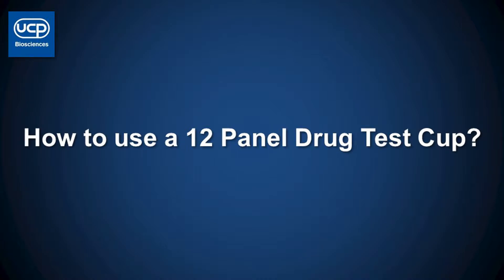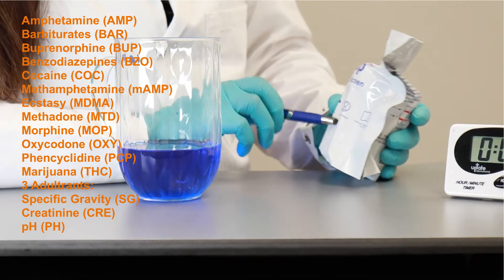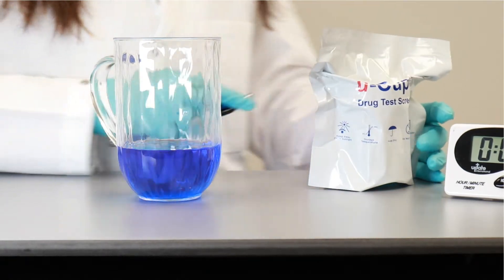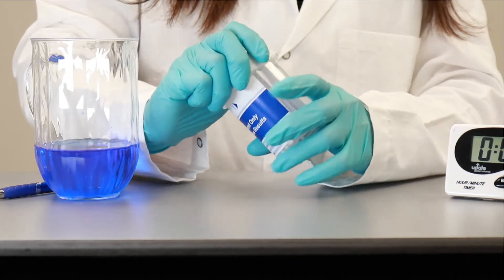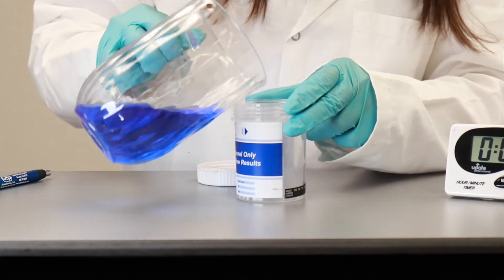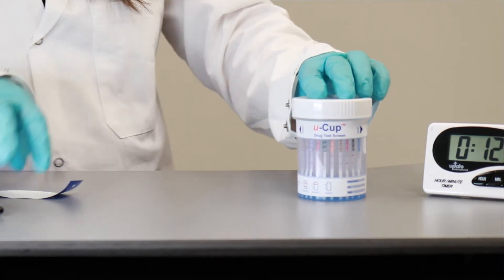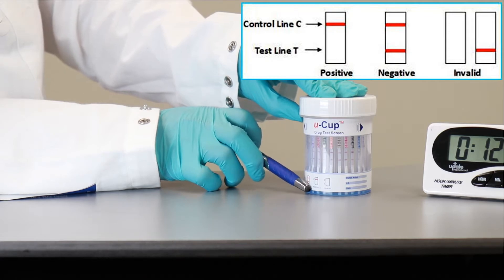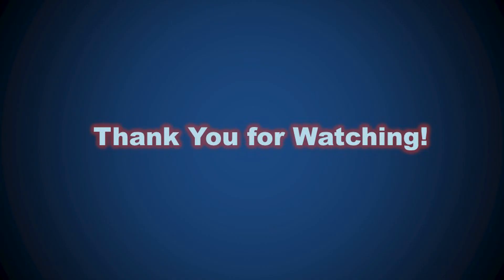12 Panel Drug Testing Cup tutorial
Key Specifications & Special Features:

Round—u-Cup

Product Description:

Round u-CupTM is a CLIA waived, FDA approved advanced compact round urine drug test device, that is completely customizable to any combination of 1-17, CLIA waived, 510K cleared drug panels including Amphetamine (AMP), Barbiturates (BAR), Benzodiazepines (BZO), Buprenorphine (BUP), Cocaine (COC), Methamphetamine (MET), Methadone (MTD), Ecstasy (MDMA), Opiates (OPI), Oxycodone (OXY), Phencyclidine (PCP), Propoxyphene (PPX), Marijuana (THC) and Tricyclic Antidepressants (TCA). All of these drugs are set to SAMHSA recommended cut-off levels for CLIA waived/510K drugs. Additionally, various other lower and higher cutoff levels are available for Forensic Use Only (FUO) drug panels such as Ethyl Glucuronide (EtG), K2/Spice, Alcohol, Acetaminophen, Lysergic Acid Diethylamide (LSD), MDPV, Tramadol, Fentanyl, Ketamine, Methaqualone, Ritalin, APAP, and Cotinine. The option of built-in adulteration test is also available up to six different adulterants–Nitrite (NIT), pH, Creatinine (CRE), Glutaraldehyde (GLUT), Specific Gravity (SG), Oxidant/Pyridinium Chlorochromate (PCC). Adulteration test strips come in three adulterants per strip, so all six adulterants can be added in two strips. u-CupTM is strategically designed to have screw-lid locking mechanism to make them leak proof for reliable specimen transportation. And liquid crystal temperature strip is mounted at the lower back of the cup to test for specimen validity within the normal temperature range of a biological urine sample.

Product details:

Product name: Multi-panel Drug Screen Cup (u-CupTM)

Format/pattern/shape: Round Cylindrical Cup

Strip size: 2.5 mm

Specimen: Urine

Time to result: 2- 5 minutes

Service: OEM are available

Shelf life/validity: 24 months

Certifications: CLIA/510K, ISO13485, FDA Cleared

Storage: between 2-30°C

Accuracy: over 99%

Packing: Aluminum foil pouch

Manufacture: Chinese Peptide Co.

Packing:

Single Cups are packed in an Aluminum foil pouch + box/25 Cups (14.5x12.5x4.5, Weight 3.2 lbs.) + carton/200 Cup (Dimensions 26x15x20, Weight 31 lbs.)

 Note: any OEM customized packing are available

Delivery time / turnaround time (TAT):

TAT: Production—2 weeks (depends on the shipping method)
Air: 5-7 days, Ocean: 4-6 weeks

Cup Design Features:

1. Easy to use, read results within 2-5 minutes with long lasting color codes.

2. Leak proof with screw-lid locking mechanism.

3. High-accuracy

4. Set to SAMHSA cut-off levels.

5. Certifications: CLIA, ISO13485, FDA, 510K